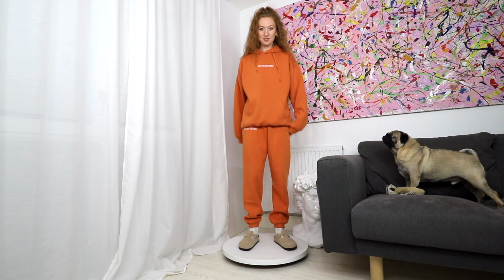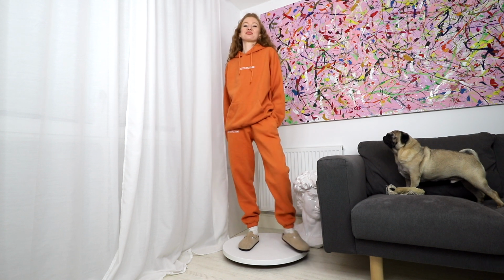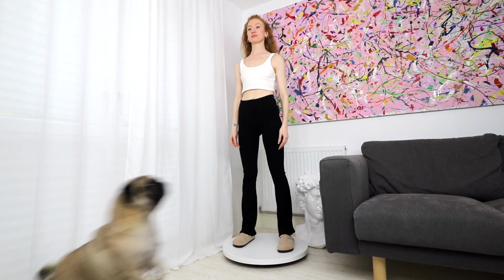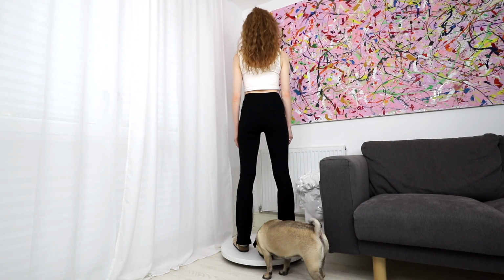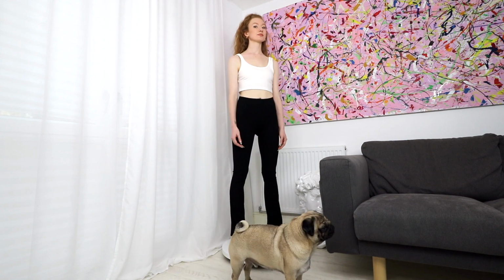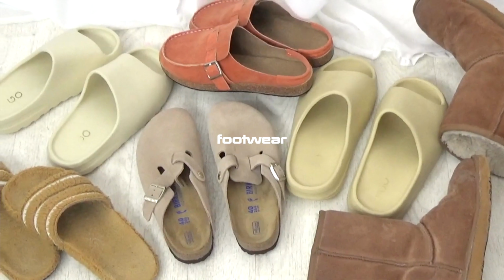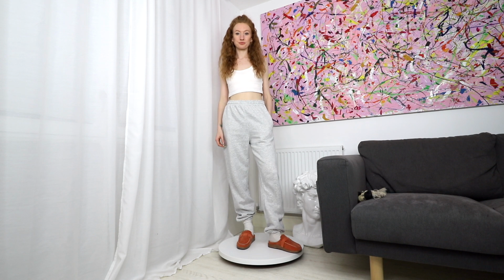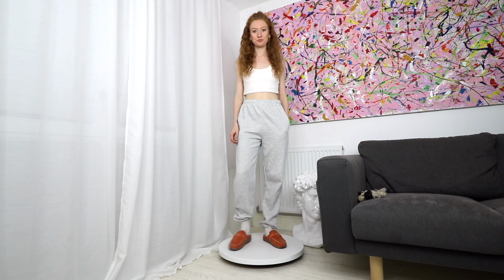cute & comfy home outfits you need to know about | best loungewear on a budget 💖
this video is all about cute & comfy home outfits on a budget, covering my fave types of loungewear that are perfect for working from home in.

working from home can be challenging at the best of times and i found that trying to work in my pyjamas made it so much harder to get into work mode 🙈 when wfh i like to be super comfy and cosy but i also like to feel put together too, so that’s what this loungewear collection is all about. over the past few years that i’ve been at home so much i’ve become really passionate about my loungewear, slowly building my collection, and i’m really excited to share with you the absolute best types of loungewear out there: from sweat sets and mix n match sets, to jumpsuits and midi dresses and of course we’ve got some footwear thrown in there too.

my motto is comfort is key, but keep it cool at the same time. so if that sounds like your cup of tea, this video is for you :)

this is the start of a little loungewear series as i’ve filmed another 5 or 6 different videos going into much more detail about different aspects, from the best affordable crop tops to layer under your loungewear to different ways to style them up to elevate them when you leave the house, so keep your eyes peeled for those!

really hope you enjoy it,
lizzie xx

(02:23)

(03:14)

(04:27)

(04:55)

(05:56)

(07:50)

(08:22)

(09:09)

(10:07)

(10:45)

(11:27)

(12:02)

(12:35)

the links above are affiliate links which means I receive a small % from qualifying purchases. obvs you don’t have to use them, but if you do choose to, thank you so much for your support 💖